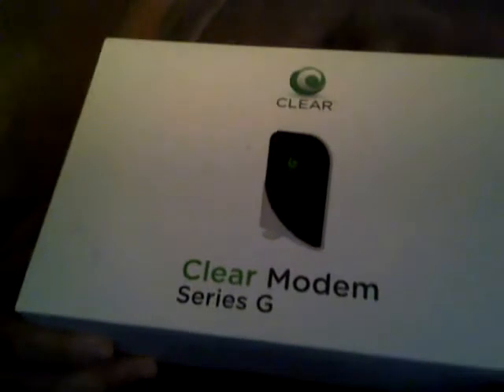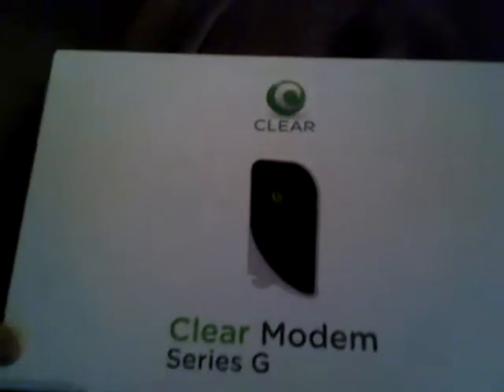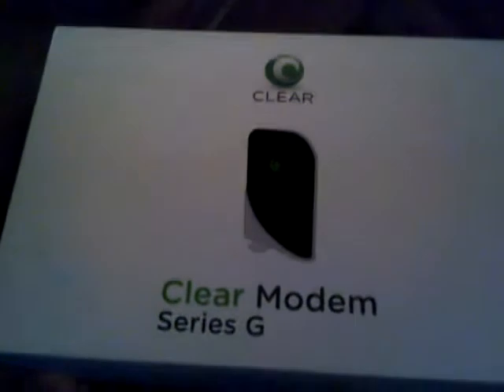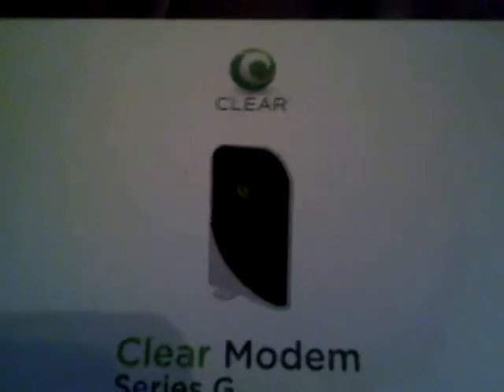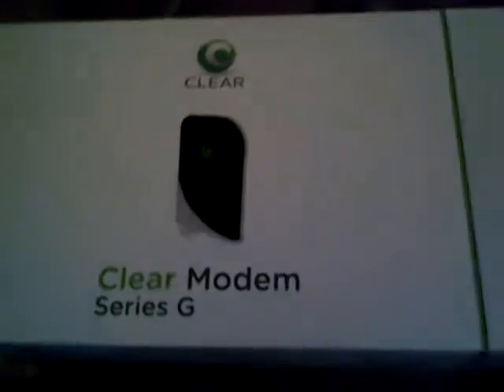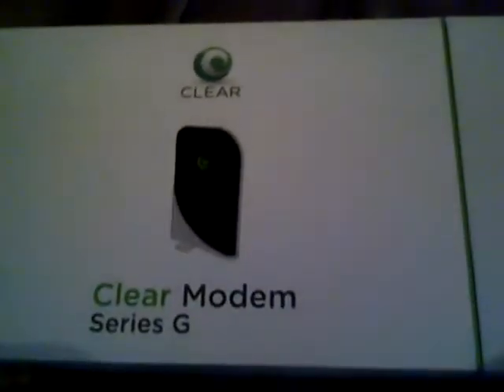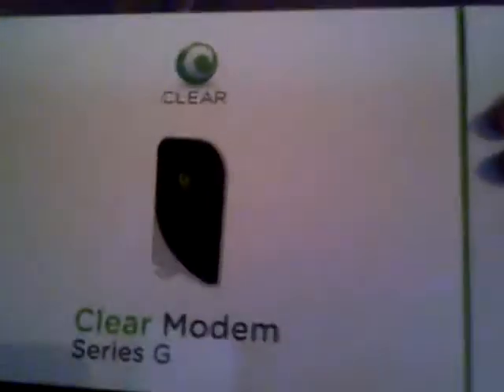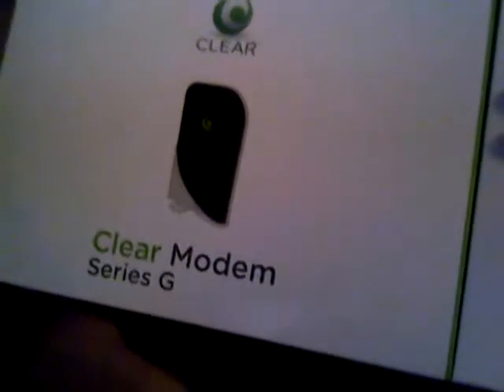Series G Modem From CLEAR Review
This is a modem from CLEAR the series G. the modem is good but the company servies is some shit so dont buy it but in the DMV maryland it suks but it varies in the area your at. if you get les than 3 lights then u just wasting your money

Ikno my review wasn't as detailed as others but at least you know a little bit about it.